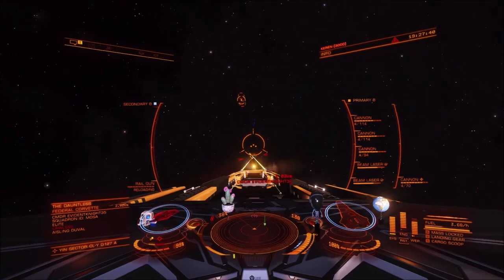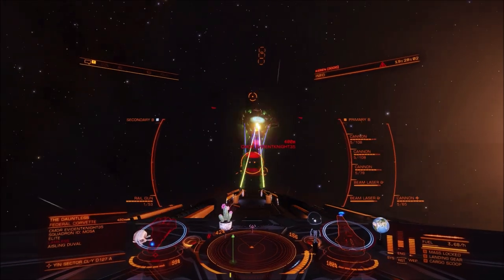Big Ship One v One - Elite: Dangerous (Legacy)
This CMDR has tried and tried in these 1v1's will this be his day?